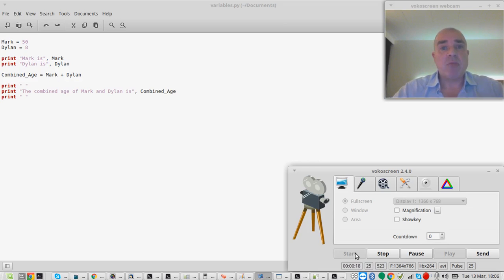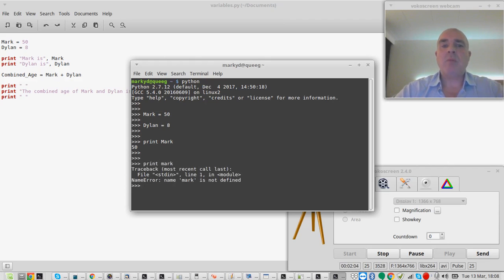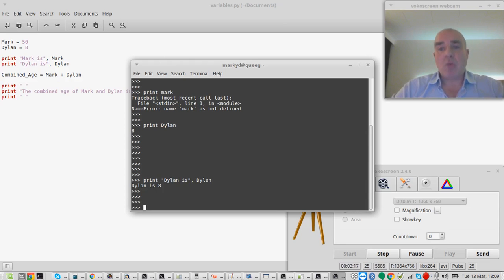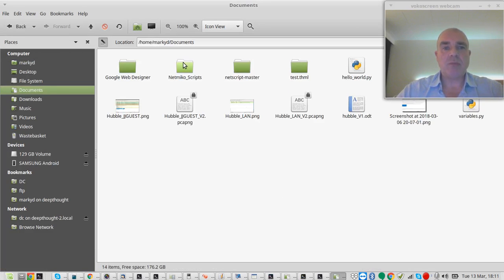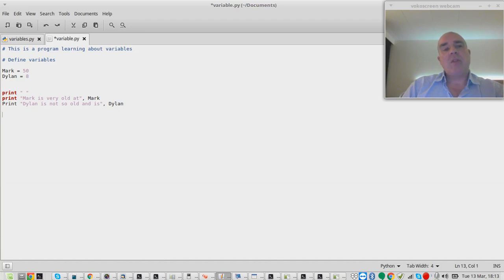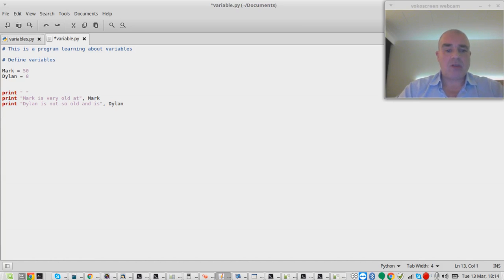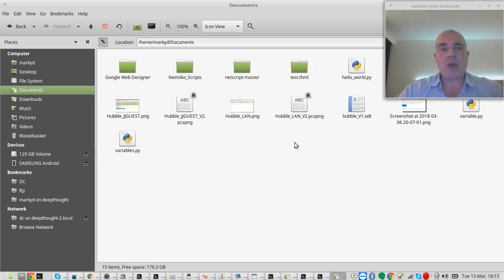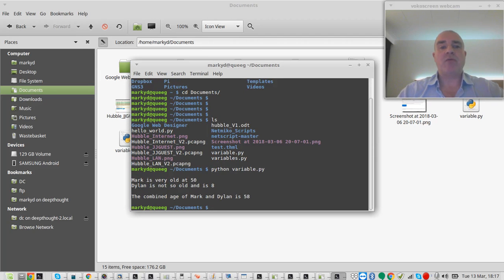Linux Mint Python Variables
Using Linux Mint and Python to introduce variables. Click "show more" for notes to this video.

All text after the # (pound or hash symbol) is ignored by python and is used to write notes int the code.

# Start of program called variabl.py

# This is a program learning about variables

# Define variables at the begining of your program

Mark = 50
Dylan = 8

# printing " " makes a new line on the screen.
# when printing use the comma , to seperate "text" from variable names.

print " "
print "Mark is very old at", Mark
print "Dylan is not so old and is", Dylan

Combined_Age = Mark + Dylan

print " "
print "The combined age of Mark and Dylan is", Combined_Age
print " "

# End of program.

Hope you enjoy as you learn :-)